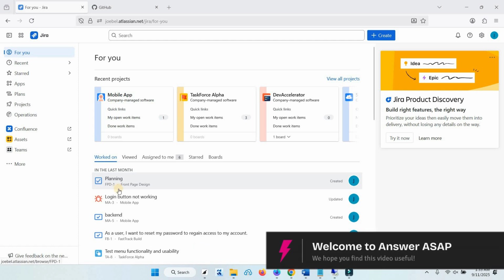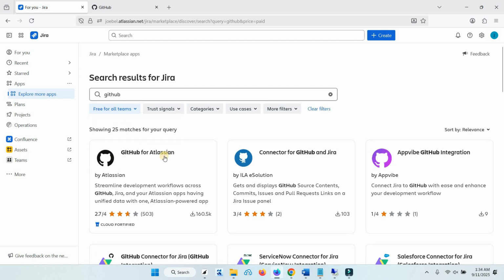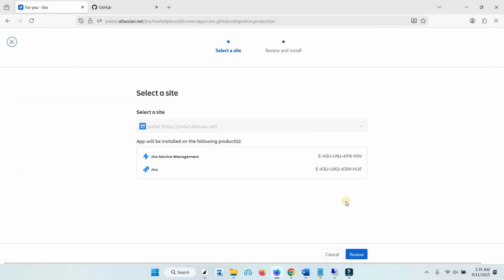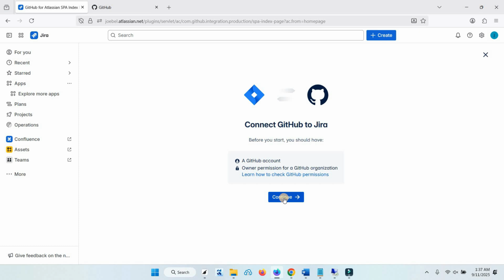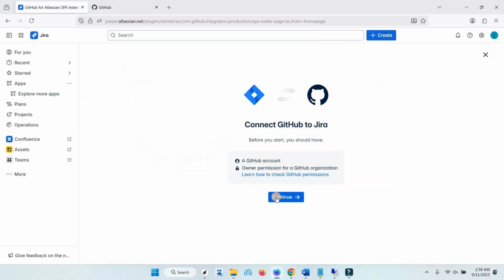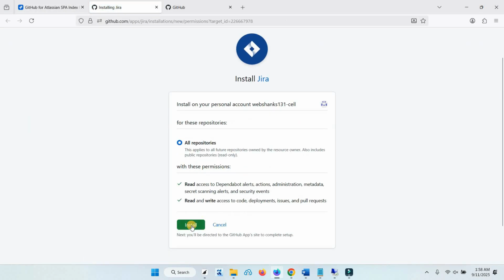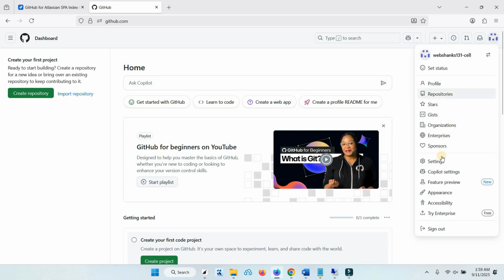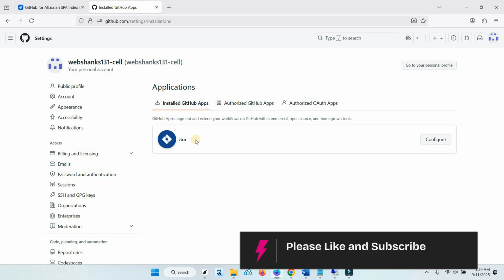How to INTEGRATE JIRA with GITHUB (Step by Step)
Link issues to commits for smooth collaboration. This tutorial explains how to integrate Jira with GitHub. Please consider liking the video and letting us know if you have any comments, ideas or questions, we really appreciate any feedback! We have plenty of other tutorials on our channel so come and see if we can help you with anything else :)